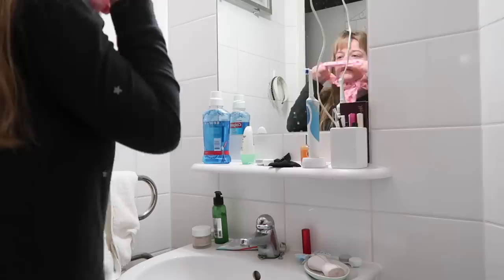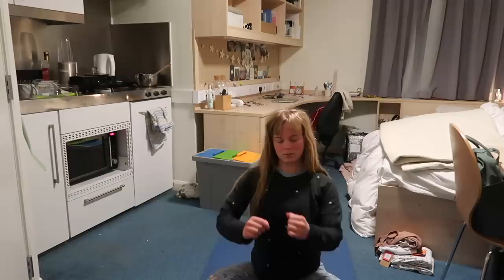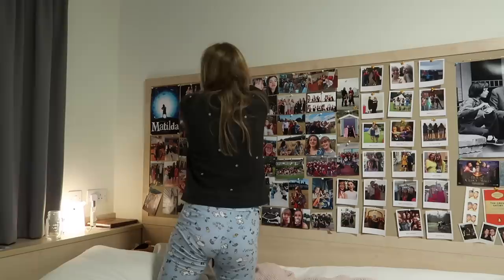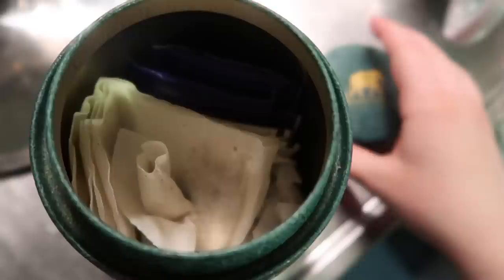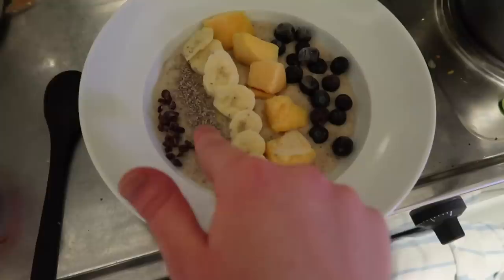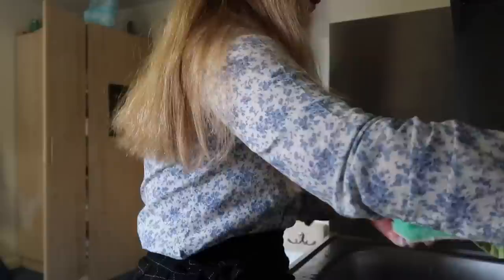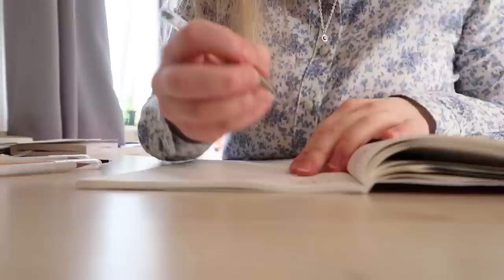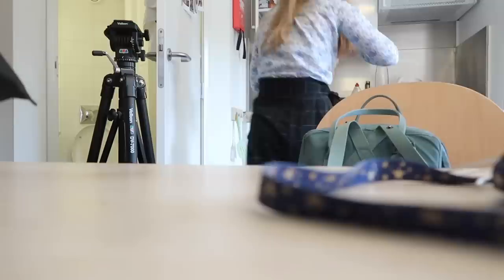6am MONDAY morning routine || Productive at University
Music Used in this Video:
Pipe Dreams by Brightarm Orchestra
All My Daughters by Rupert Sachs
This Was Fun by Gavin Luke
A Walk in the Clouds by Gavin Luke

Ask.fm - @rubygranger
Religious Studies Twitter - @cartesian_finds

FAQS:
How old are you?
18

Which course are you studying and at which university?
Philosophy and Theology at Exeter